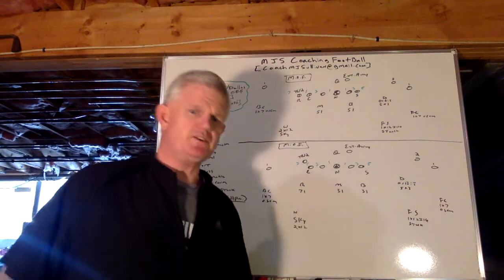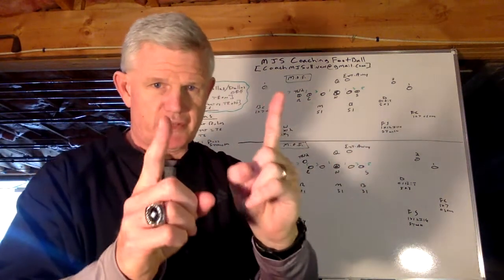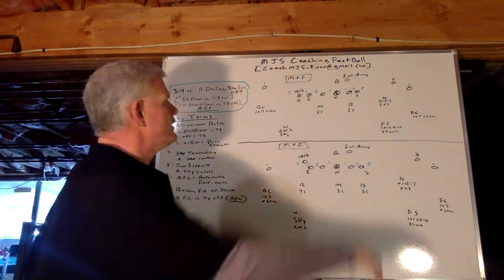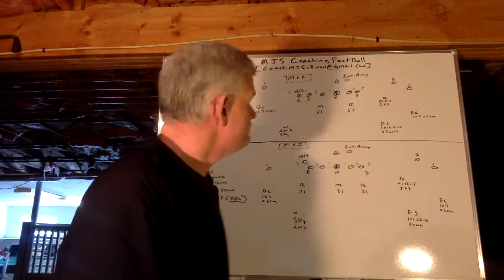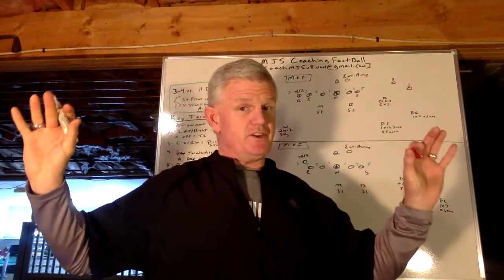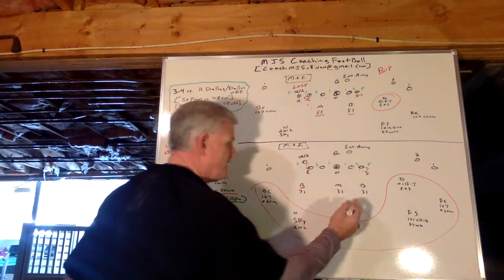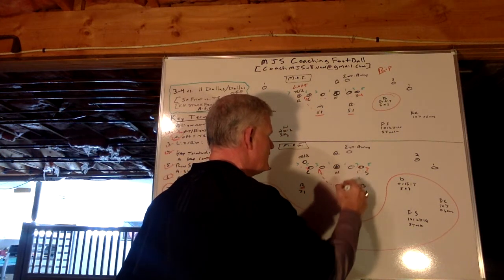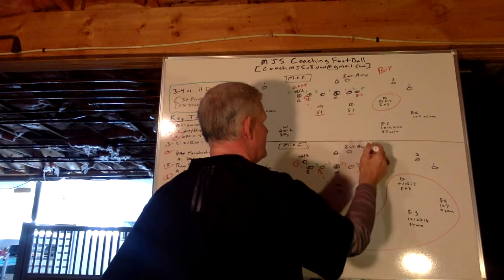3-4 vs. 11 Dallas/Dallas Off [50 Ck. Stack] *A.F.C.*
Reasons to Ck. Stack vs. 11 Per/Form. TE "Off"